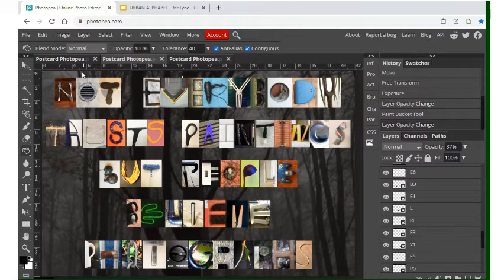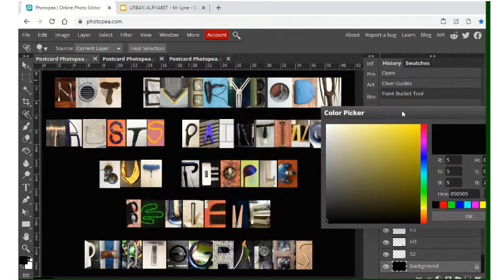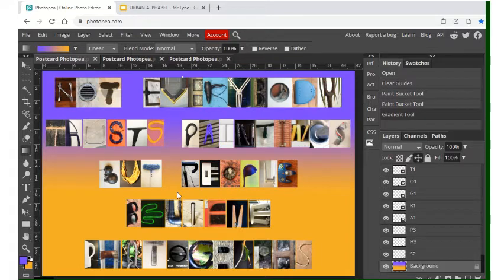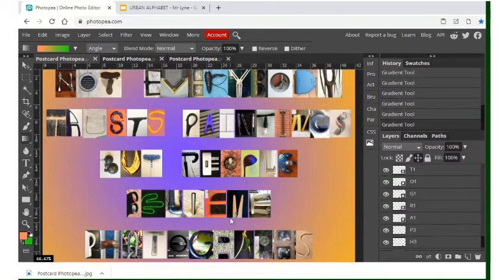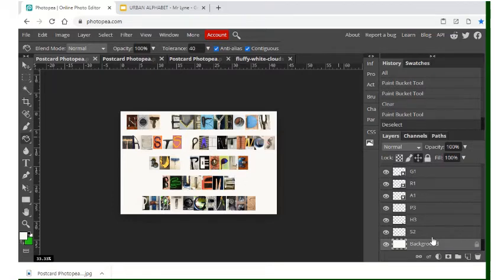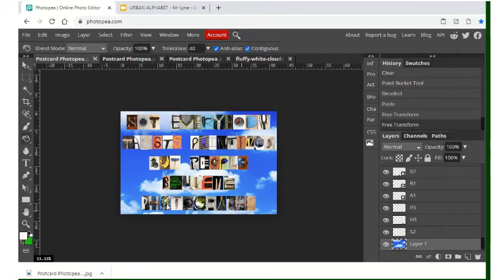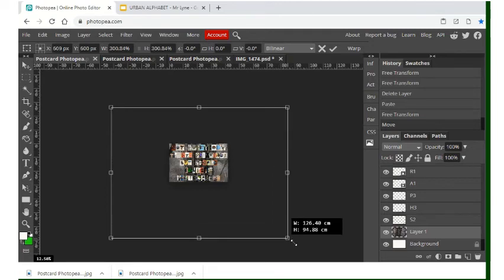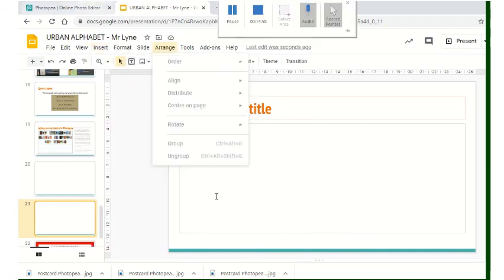Urban Alphabet - Quote Postcard - Adding Backgrounds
Here is a video talking you through different methods of adding a background behind your letters.
The example shows:
 Colour filling one colour with the paint bucket.
 Picking colours from your images to use to fill with.
 Gradient fills.
 Using an image from the internet as a background.
 Using one of your own photographs as a background.